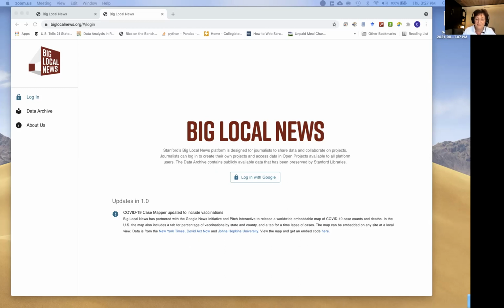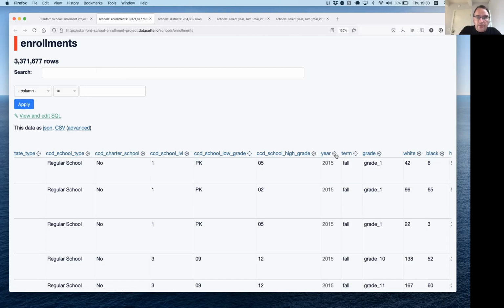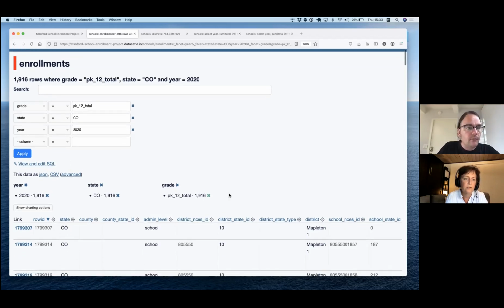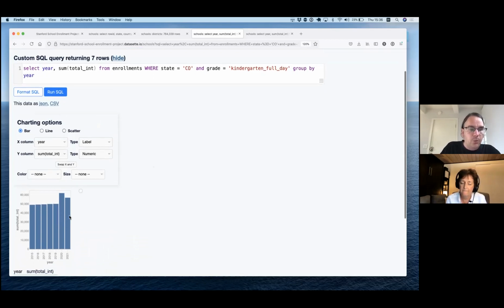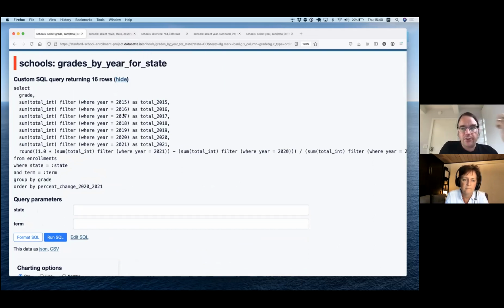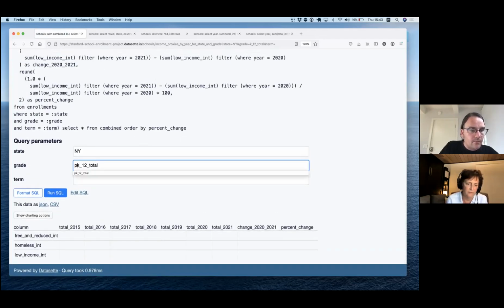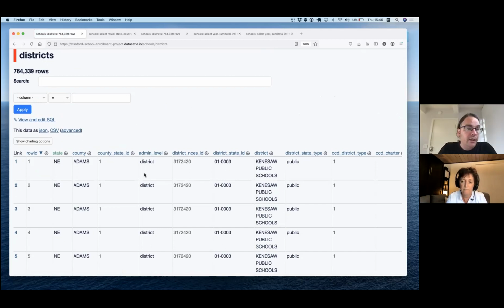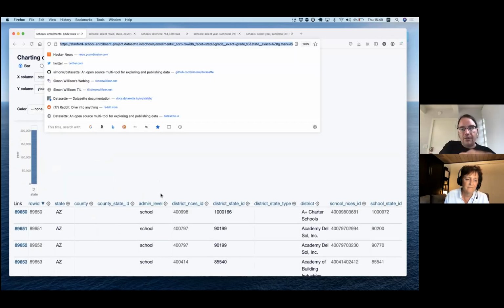BLN Datasette school enrollment tutorial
This tutorial by Simon Willison and Cheryl Phillips goes over how to analyze school enrollments data just released as part of the Stanford School Enrollment Project, a collaboration with Big Local News, the New York Times, OpenNews, EdSource and the Colorado News Collaborative. This data set provides nationwide school enrollment data at the state, school district, and school level and allows one to examine the impact of the pandemic on school enrollment. To access the data, go to biglocalnews.org or you can also find it in the Stanford Digital Repository